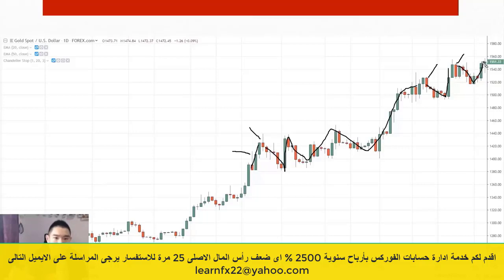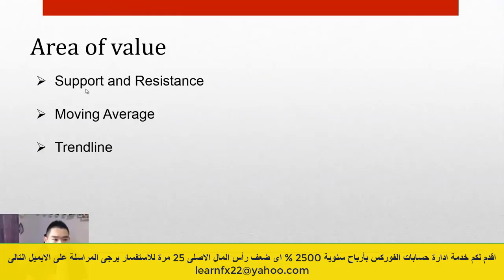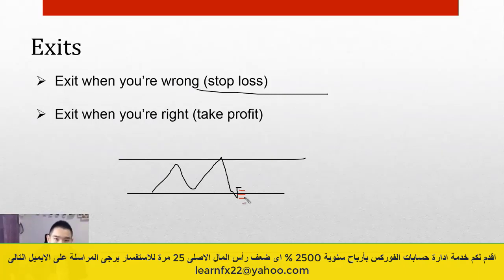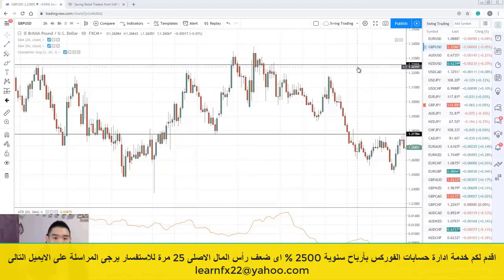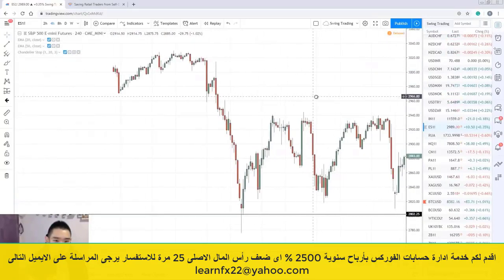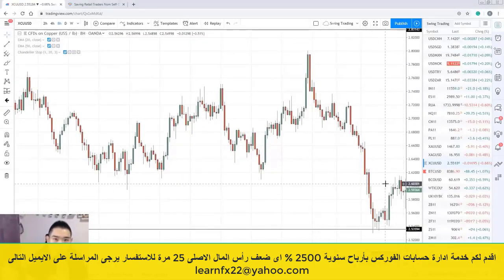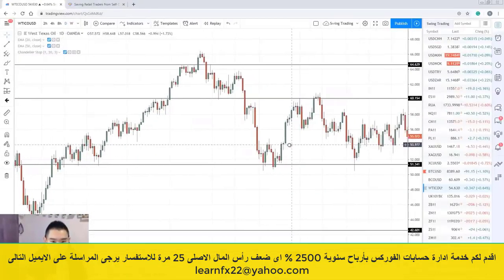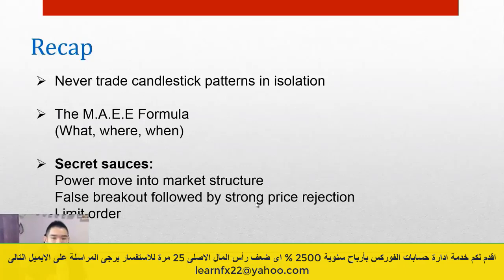كيف تستفيد من الشموع اليابانية في اوقات الصعود العنيف فوركس